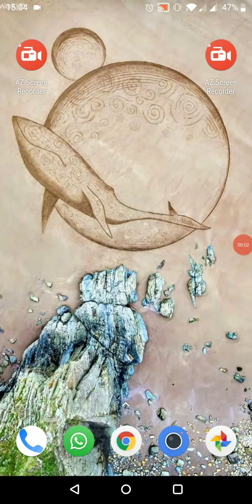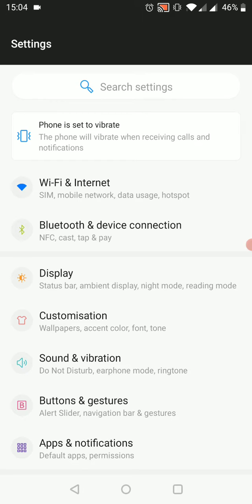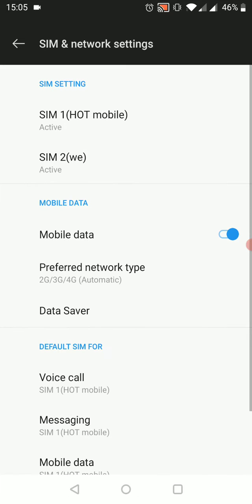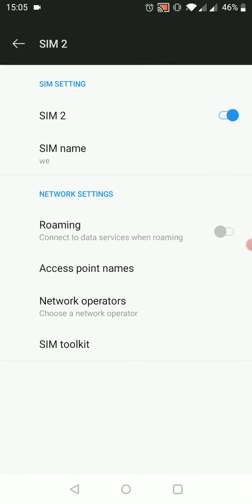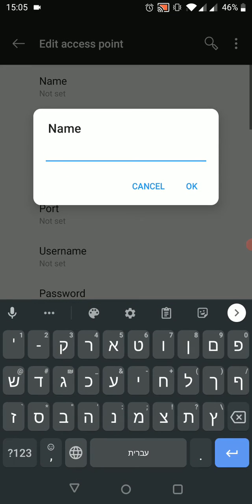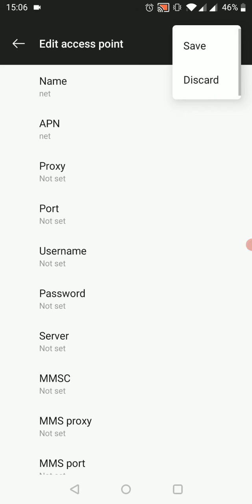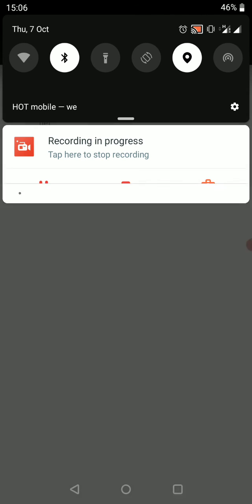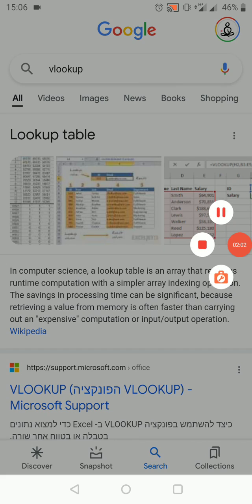Unitel - How to Set up the APN setting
Here is the solution if you have any problem with your internet.